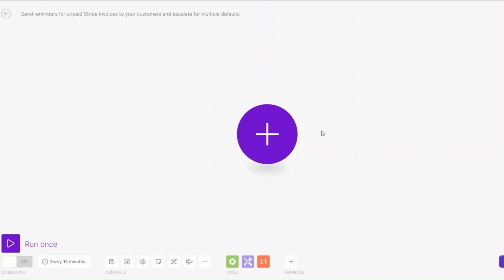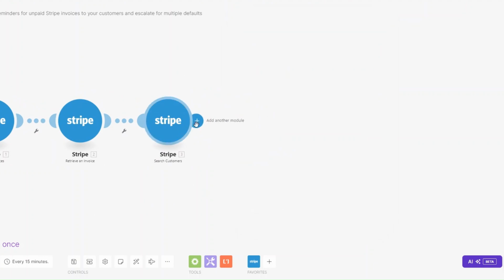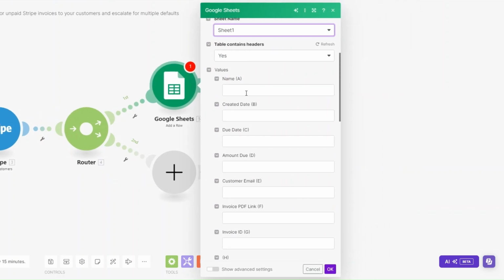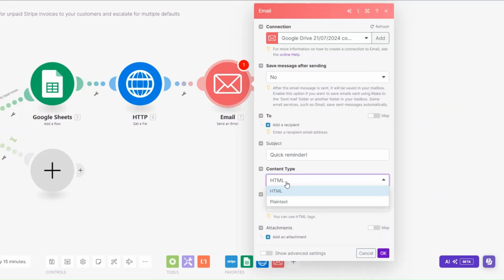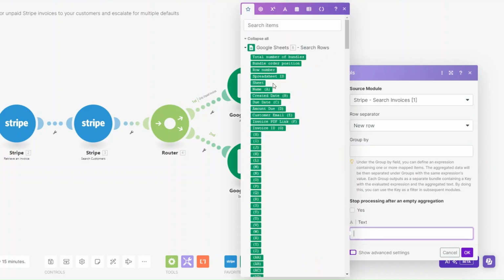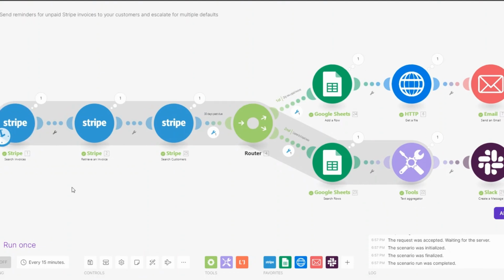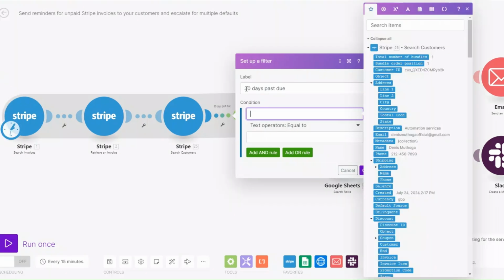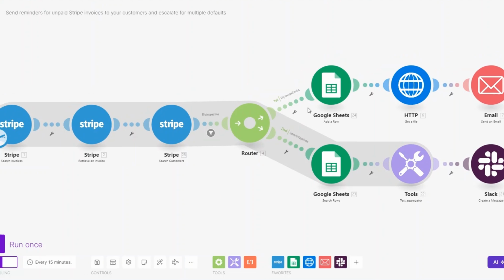Is Forgetting Unpaid Invoices Hurting Your Business?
Learn how to automate unpaid invoice reminders with Stripe on Make.com! In this tutorial, I will show you how to set up automated reminders for unpaid Stripe invoices to be sent to your customers. Save time and effort by letting this automation do the work for you. Watch now to streamline your invoicing process and improve your cash flow on Make.com!

Don't miss out on this efficient solution to ensure timely payments from your customers.